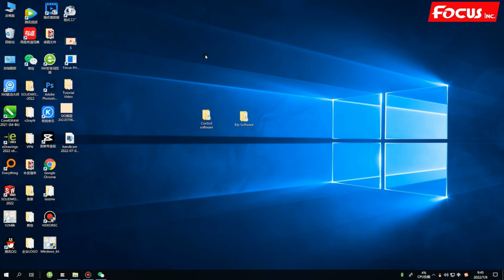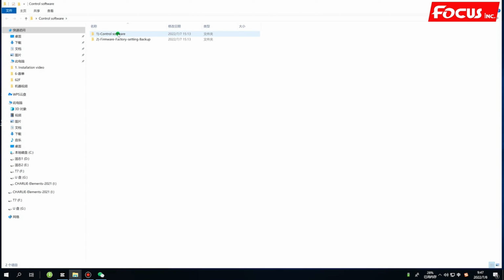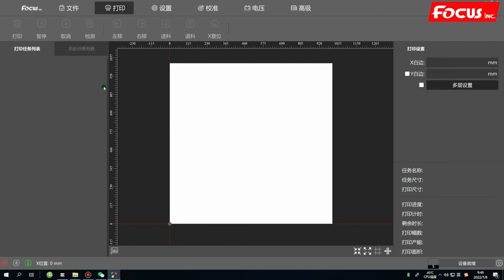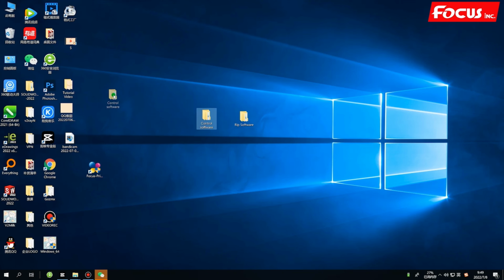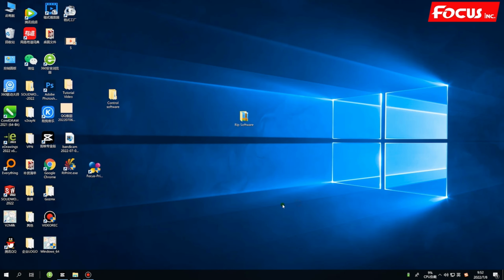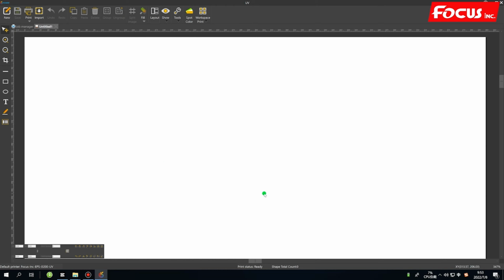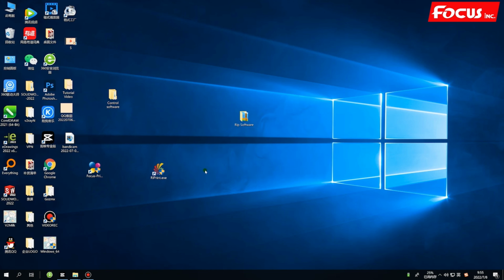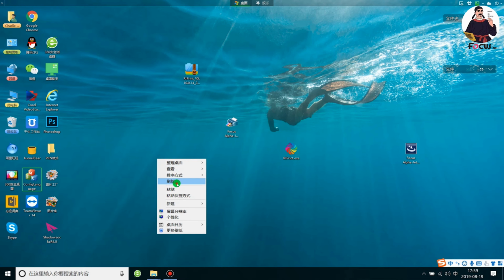Tutorial video~FocusInc Galaxy-Jet 7 8 Install the control and Rip software Hos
Why do we need good printers?Because good printer is behind the strength of the factory production, good brand is trustworthy! A good printer is also more sophisticated in printing technology.
Don't hesitate to check out the link to find the right printer for you
Printer Links